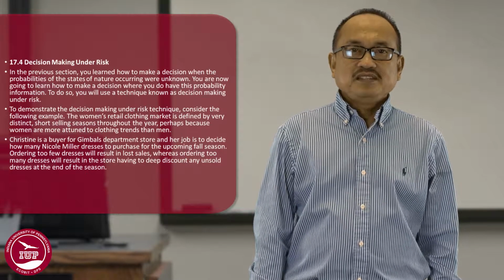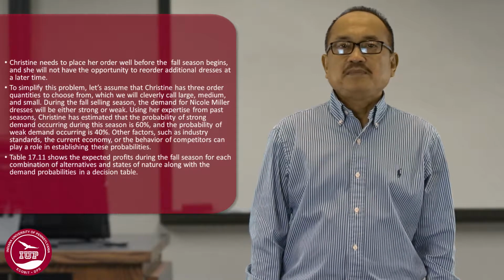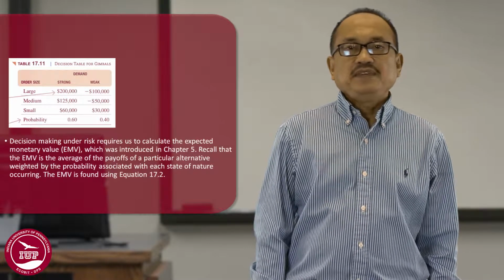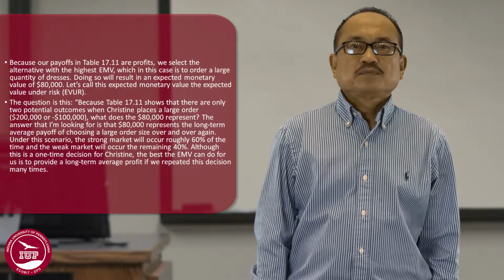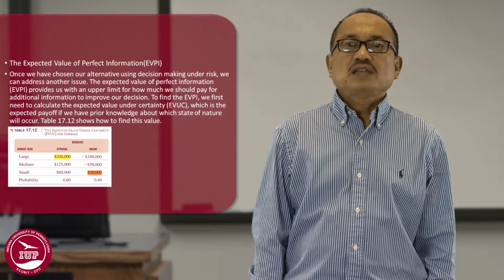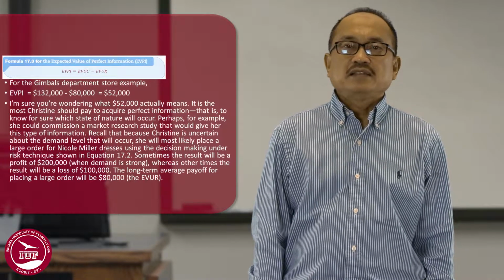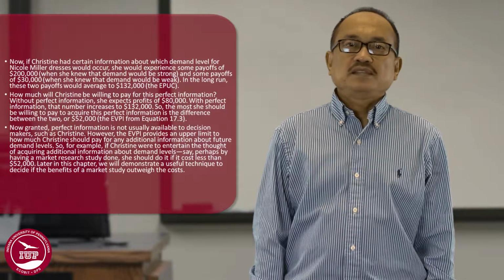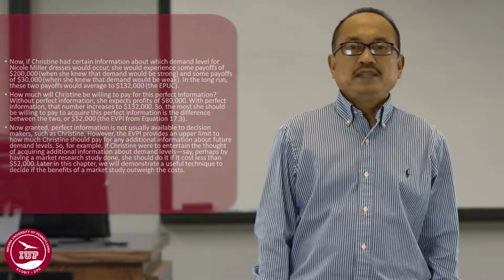Chapter 17 4